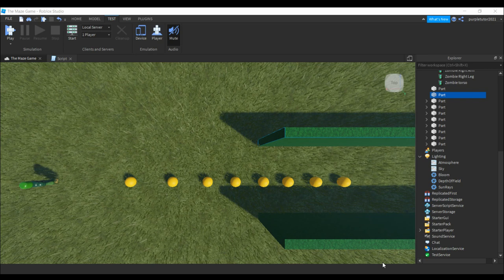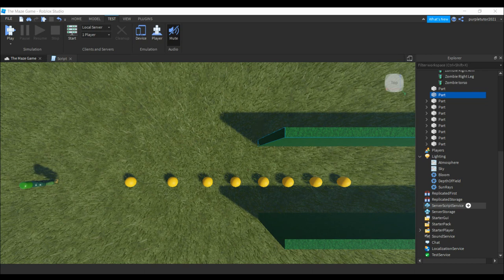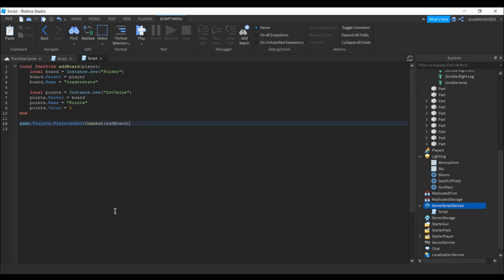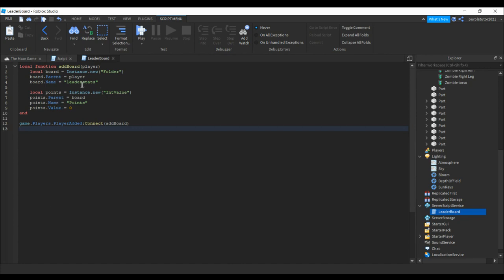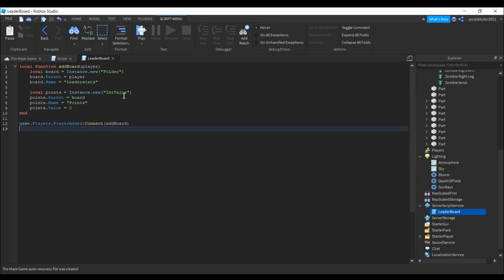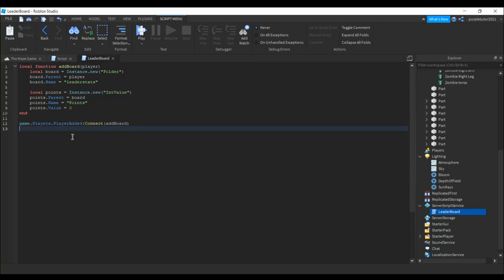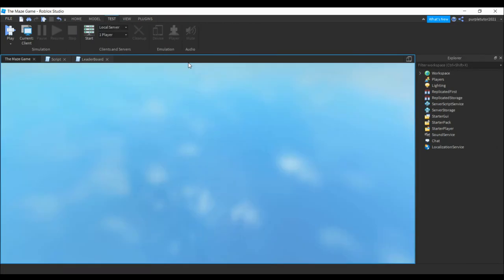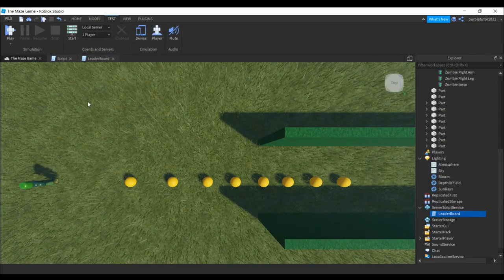Maze Part 5 1